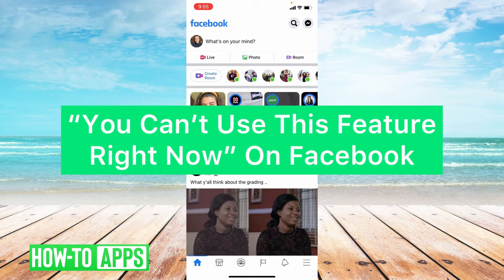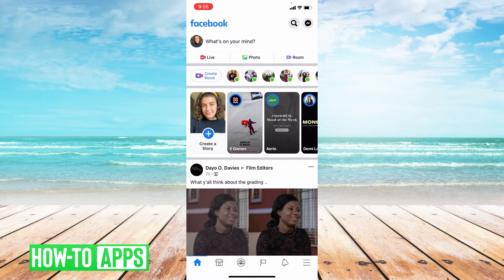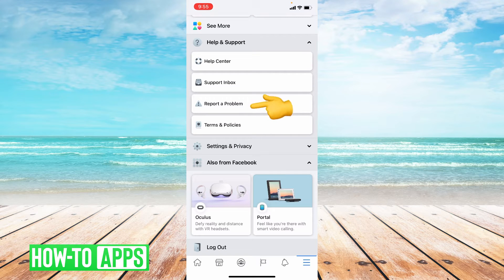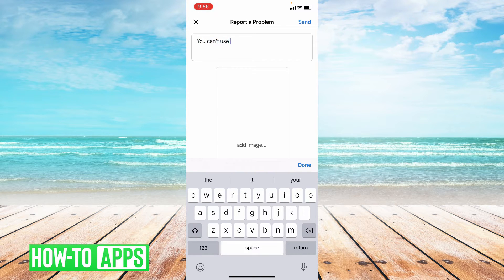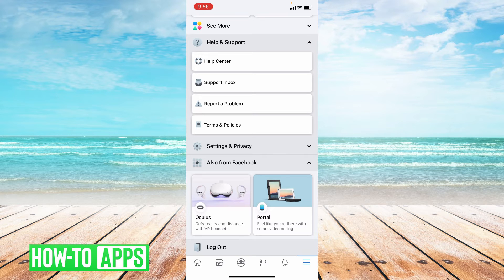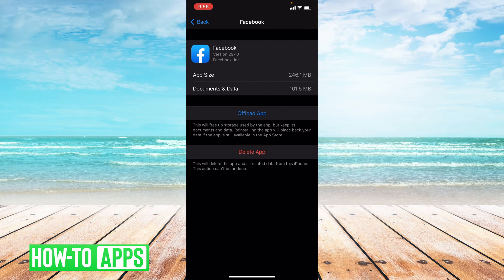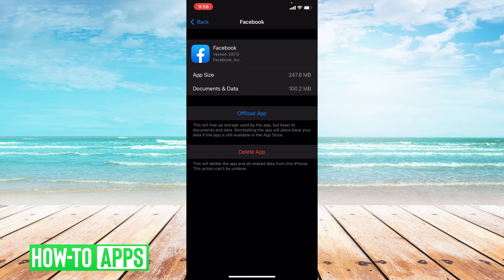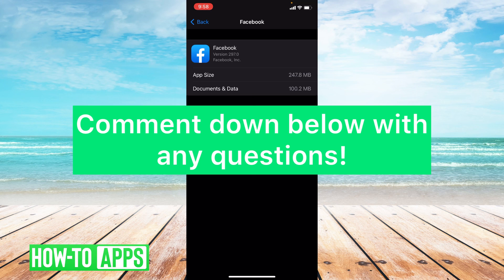Facebook You Can't Use This Feature Right Now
If you keep getting the error message that you can't use this feature right now on Facebook, follow the steps in this video to get it fixed. This is sometimes a permission issue but most of the time it's a result of a bug in the Facebook app. At the moment, you can get the error because you're at your limit in terms of how much you can perform certain actions on the app. For example, if you try to login too many times, it may give you that error.